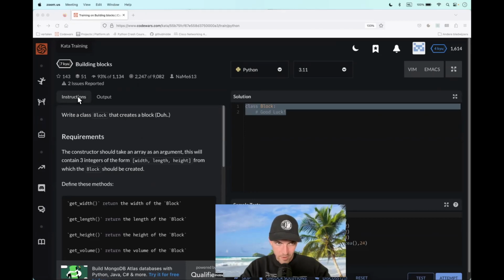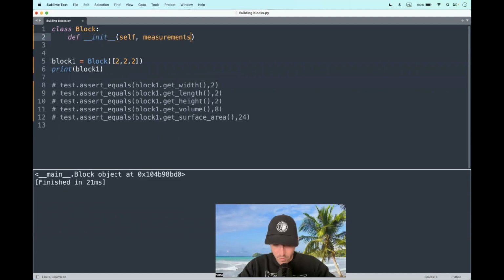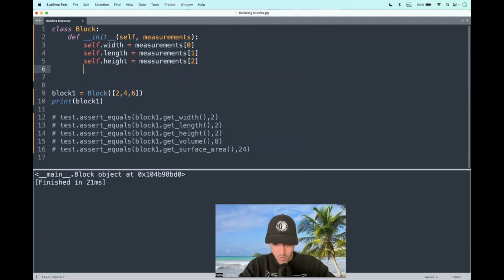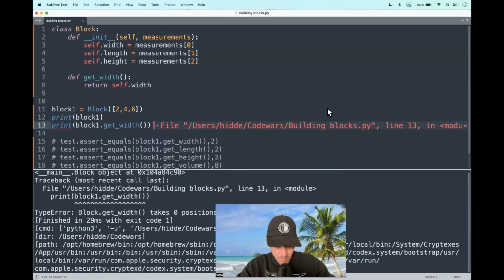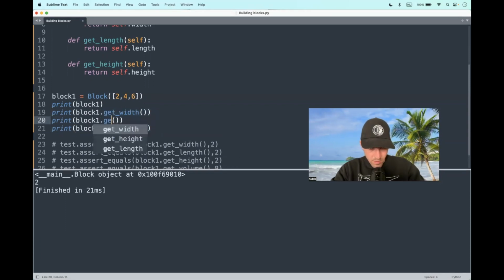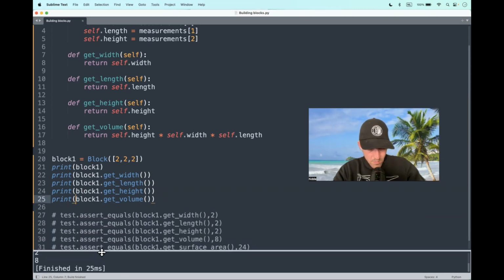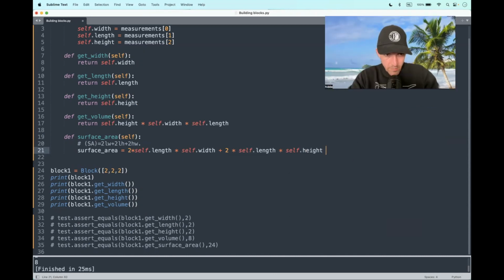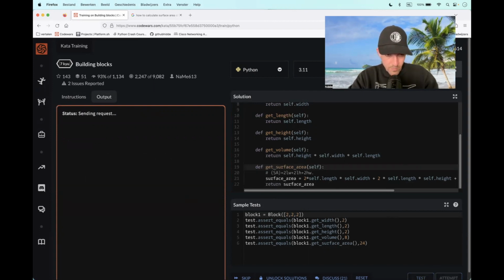Codewars (Python🐍) | Building blocks | kyu7